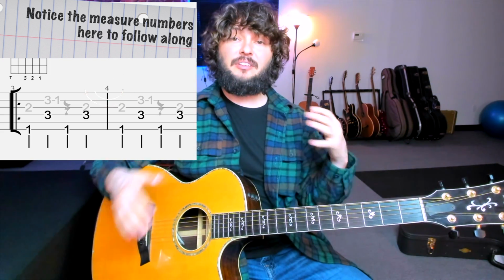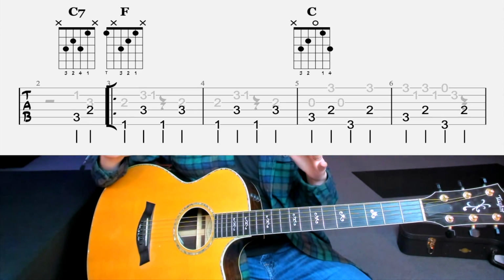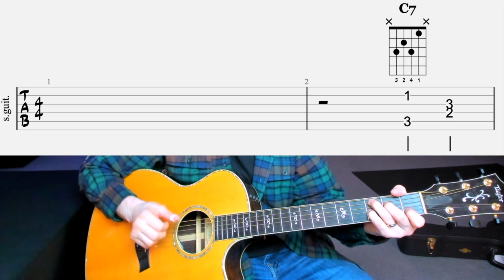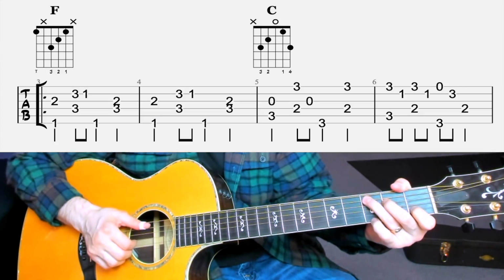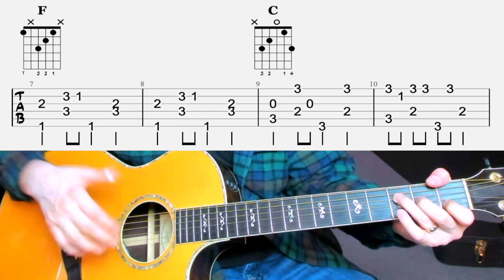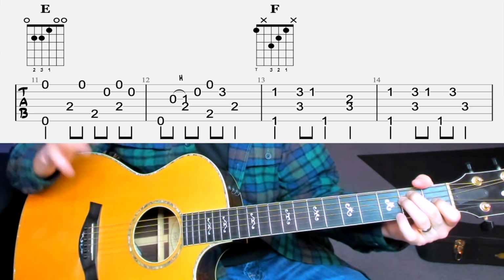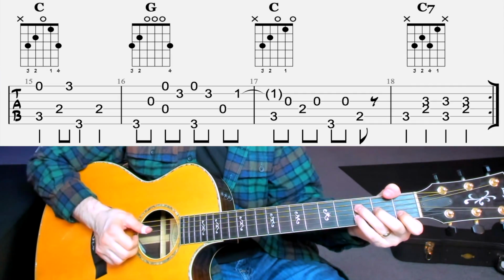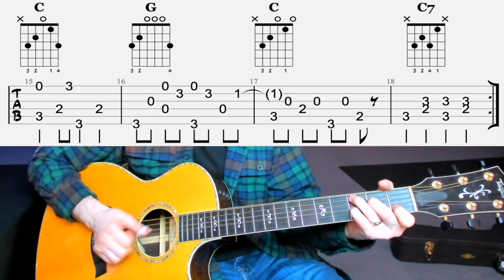Mississippi John Hurt Guitar Lesson- Make Me A Pallet On Your Floor - Blues Guitar Lesson with Tabs